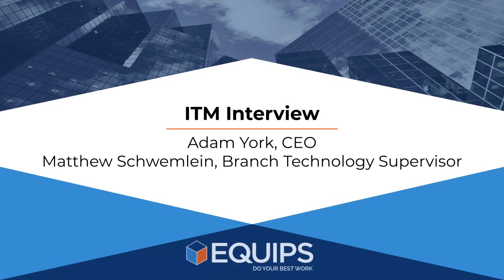ITM Interview with Altra Federal Credit Union